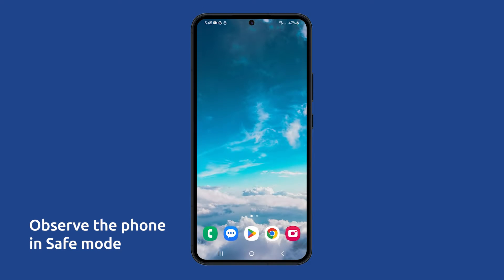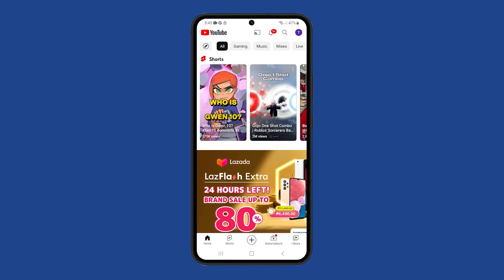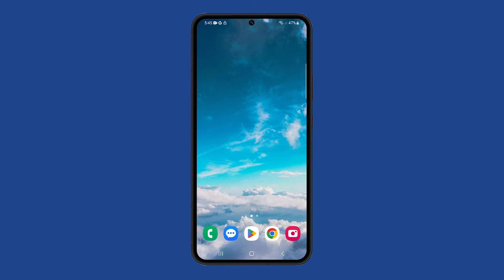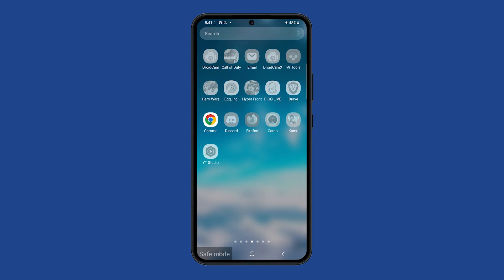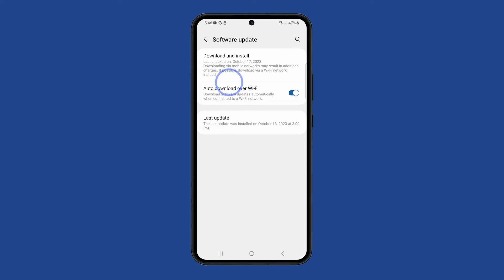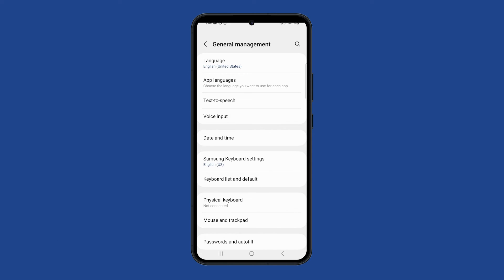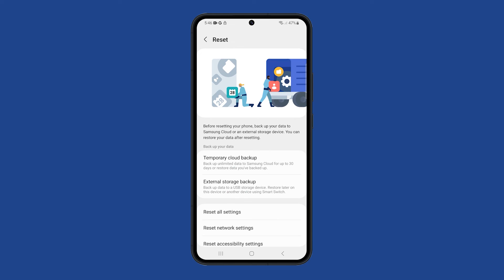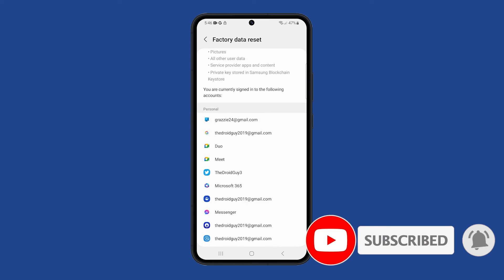Samsung Galaxy S23 Reboots Itself? Here's How to Fix It!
In this video, you'll learn how to address an annoying problem that some Samsung Galaxy S23 users are experiencing: random phone reboots. First, you can troubleshoot this issue by putting your phone in Safe Mode to determine if a third-party app is the culprit. If it stops rebooting in Safe Mode, you'll know where to focus your attention. Additionally, consider updating your device to the latest Android version, as Samsung often releases firmware updates to address common issues. Lastly, if the problem persists, you can perform a factory reset, but remember to back up your important data before taking this step. This guide aims to help you resolve this issue and keep your device running smoothly.